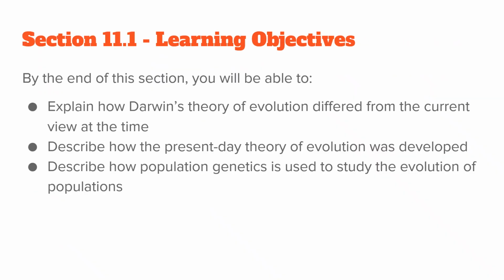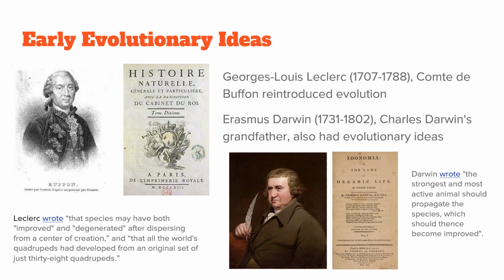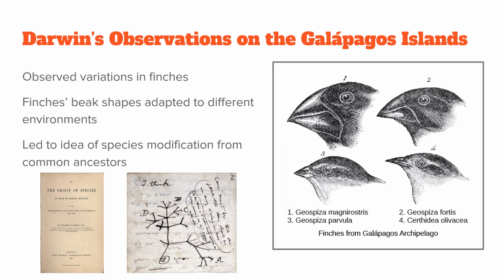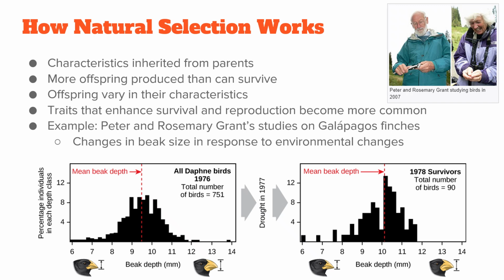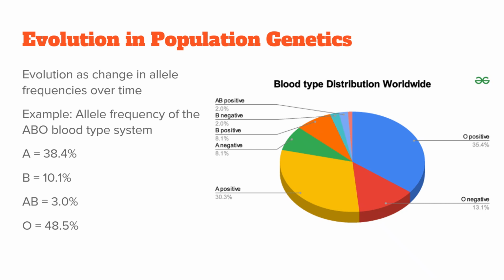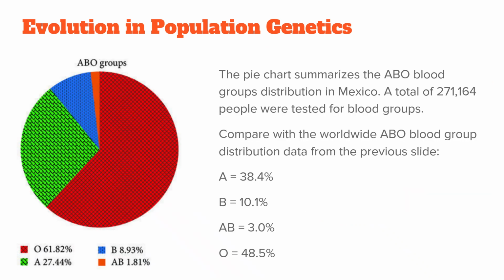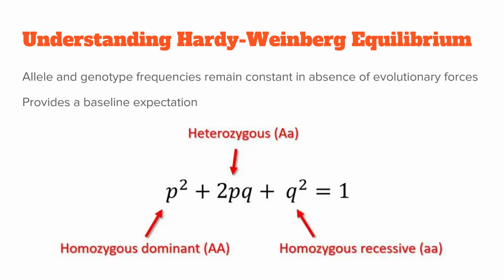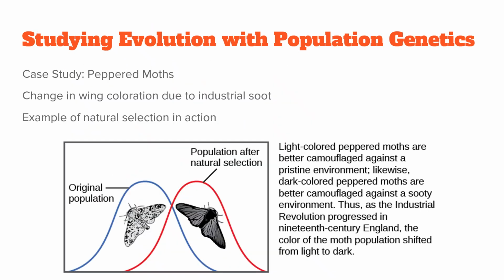Short Form Lecture for Section 11.1 Discovering How Populations Change - Concepts of Bio | OpenStax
Short Form Lecture for Section 11.1 Discovering How Populations Change - Concepts of Biology | OpenStax